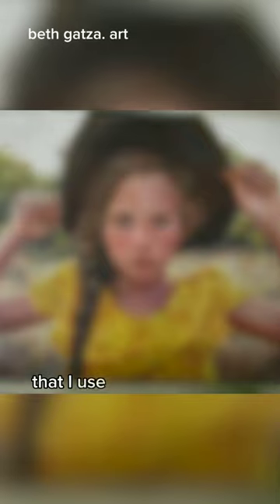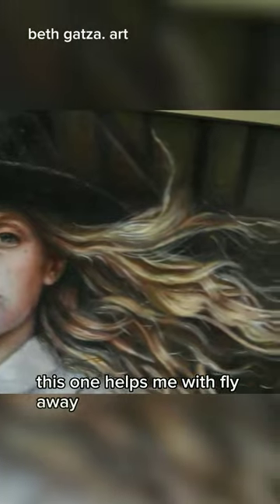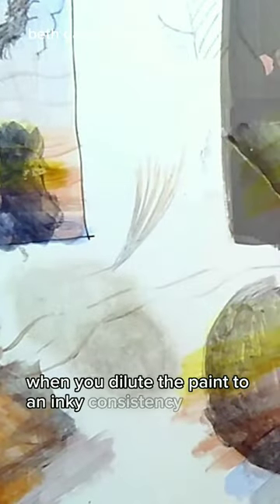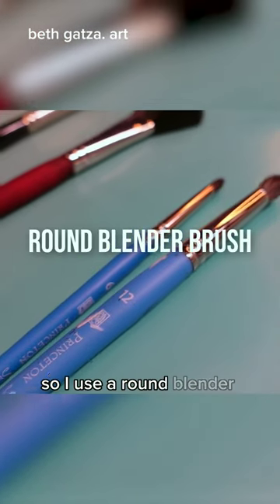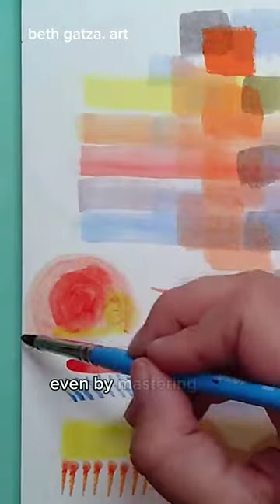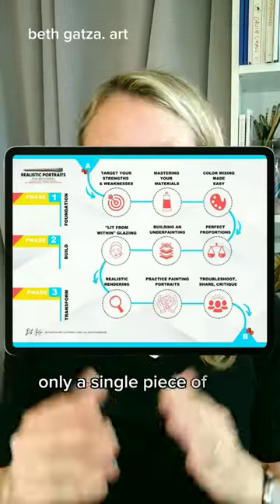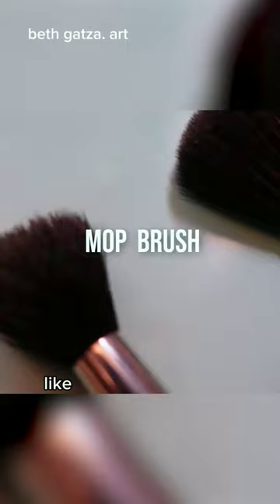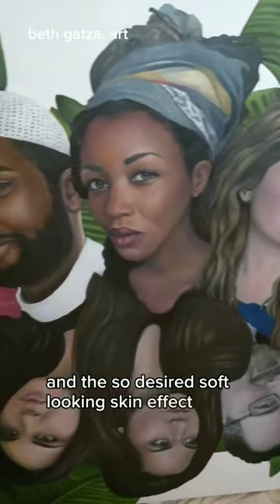3 Paintbrushes to create Realism in Portrait Paintings